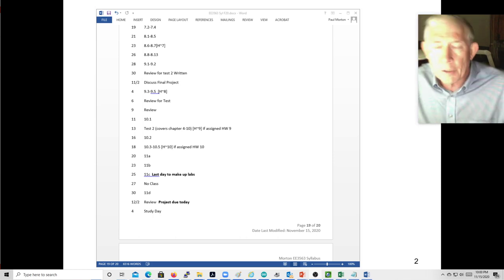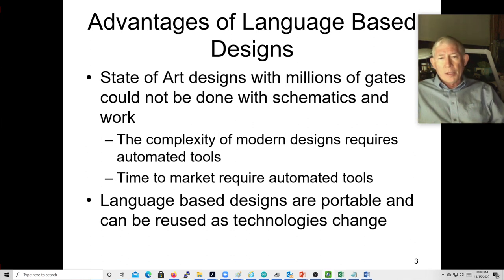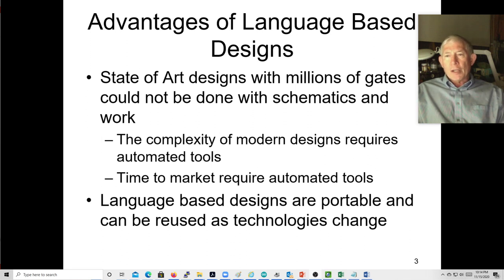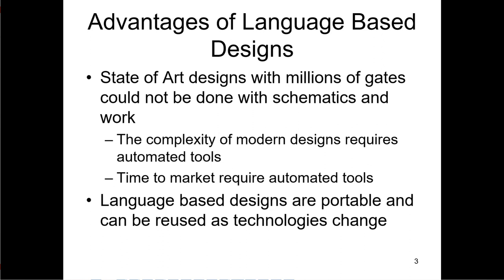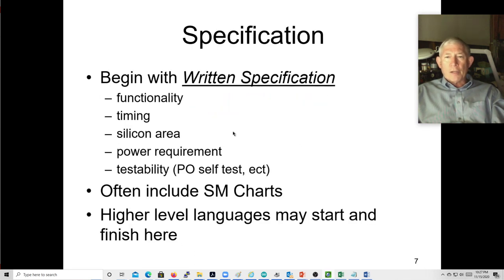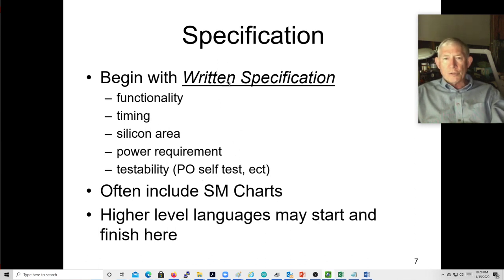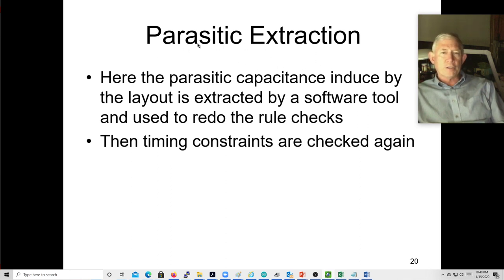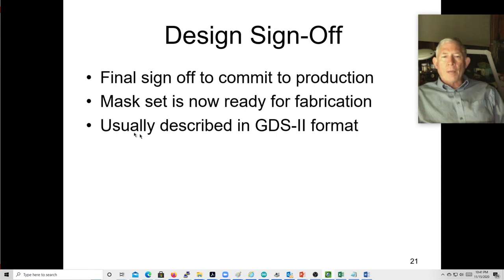2020 11 15 DSD #30